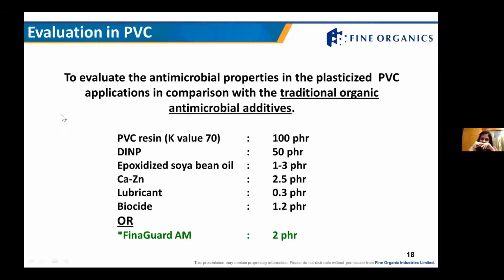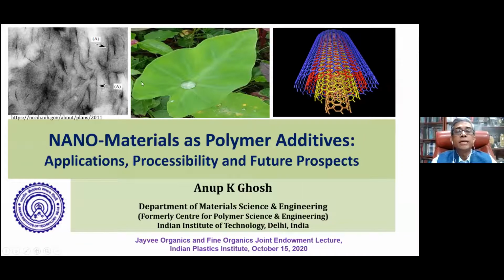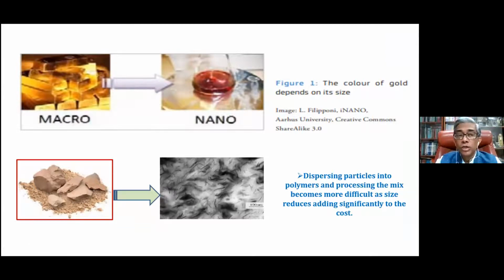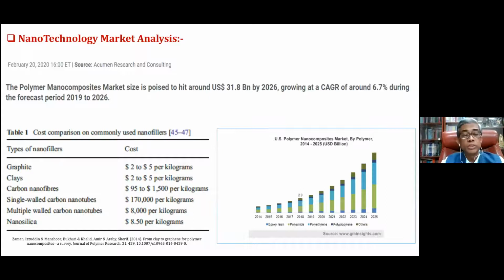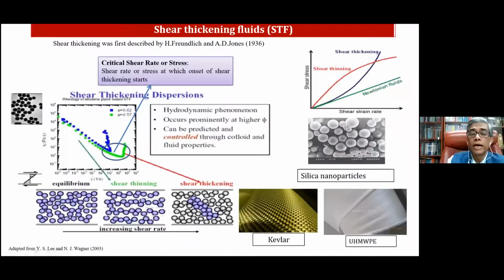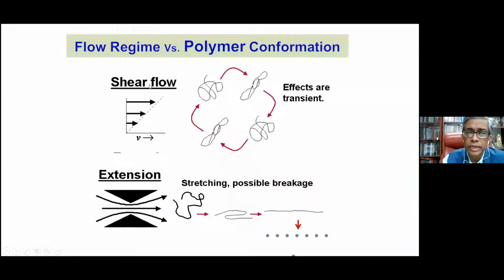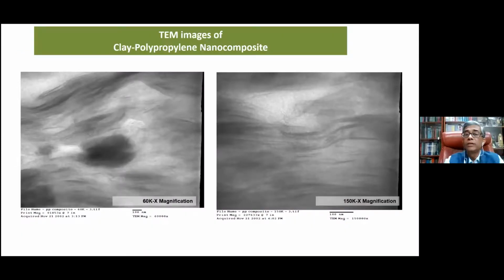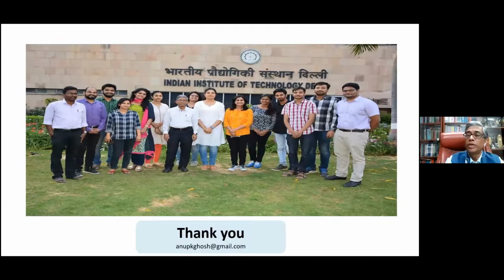vlc record 2020 10 16 16h48m45s zoom 0 mp4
PART II
INDIAN PLASTICS INSTITUTE
JAYVEE ORGANICS AND POLYMERS PVT. LTD.
FINE ORGANICS INDUSTRIES LTD.
On Thursday the 15th October 2020 at 3.30 p.m. onwards @ Zoom Platform
Technical Presentations on
NANO – Materials as Polymer Additives: Applications, Processcibility and Future Prospectus
By Prof. Anup Ghosh, Department of Material Science and Engineering, Indian Institute of Technology (IIT), Delhi
FinaGuard AM - Green Antimicrobial Additive for Plastics
By Dr. Amrita Poyekar, Product Application Development, and Technical Services, M/s. Fine Organics Industries Ltd.